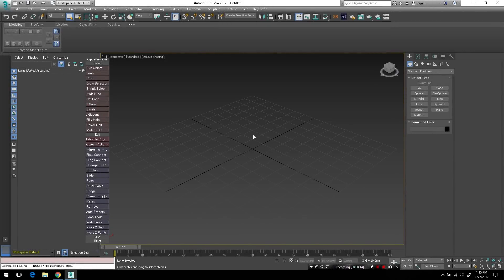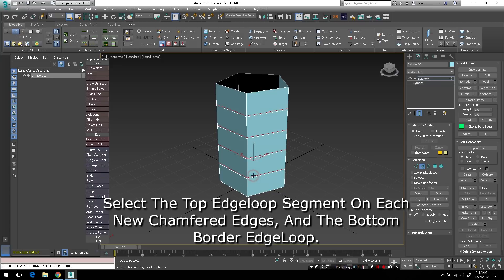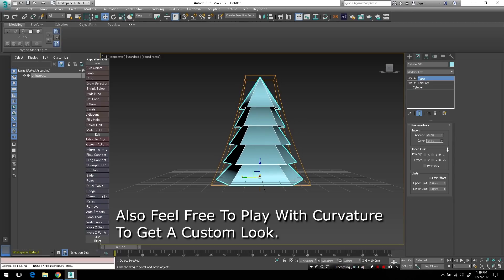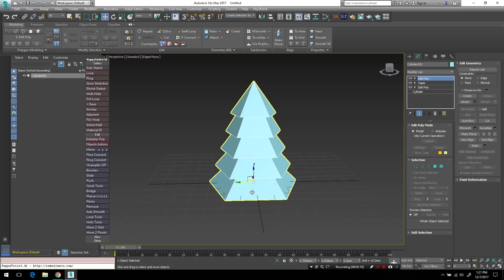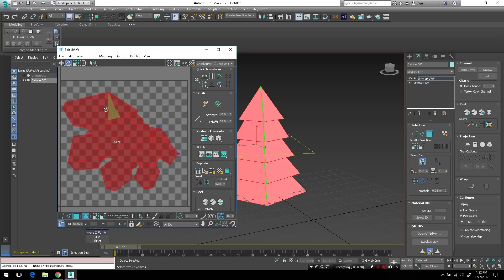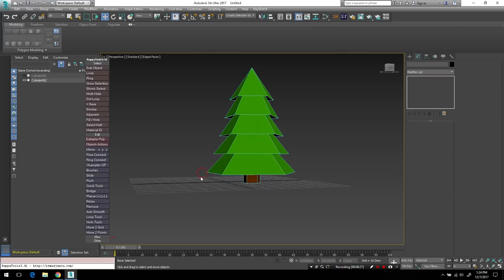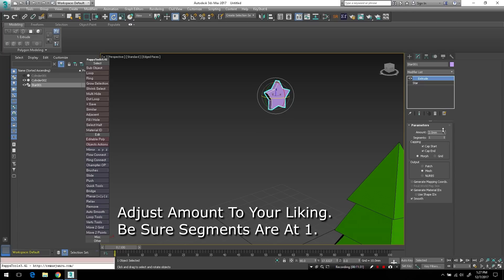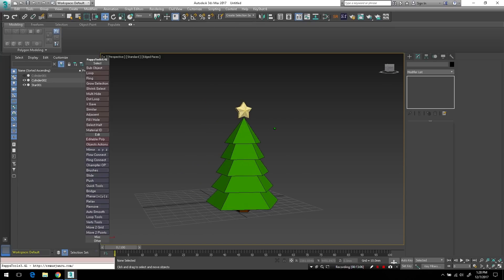3d Tutorial | Low Poly Christmas Tree | 3dsMax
In this "Holiday Edition" tutorial we will quickly model and UV Unwrap  a low-poly Xmas tree, complete with star topper ornament.  This is just one of many techniques which can be employed to create a low poly tree such as this, but I like this method because it's quite versatile and the model can be used for anything from 3d Printing to Motion Graphics.